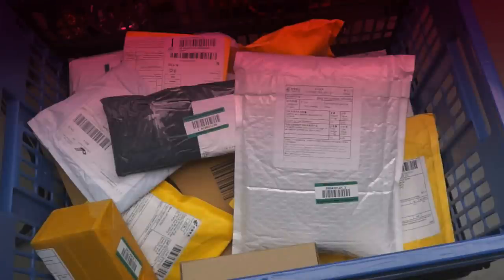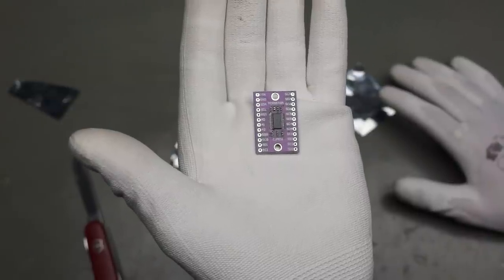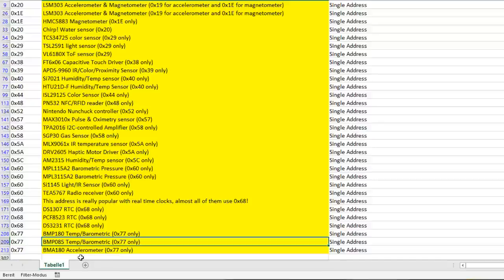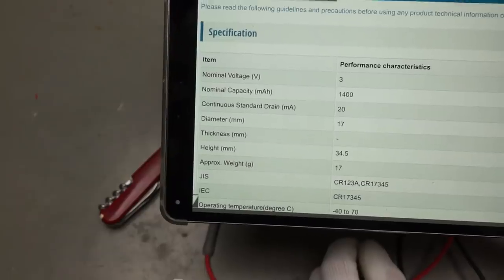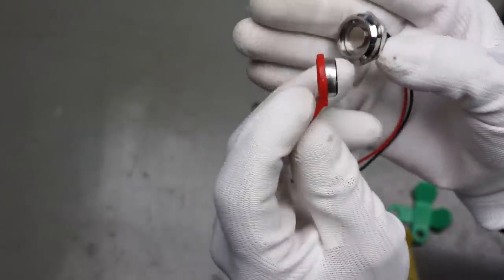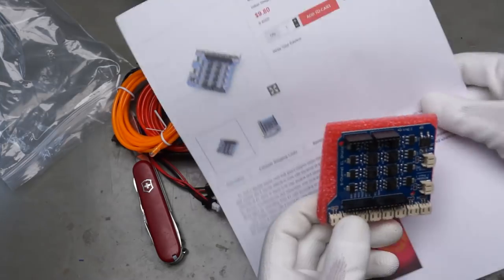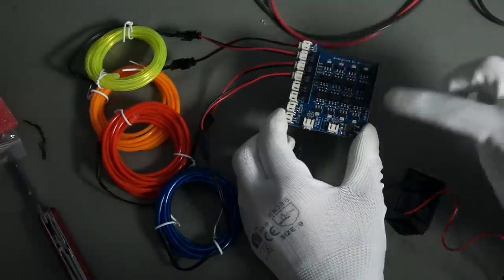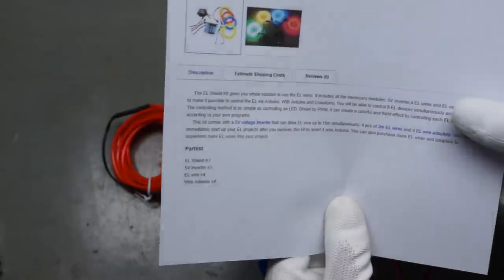#253 Mailbag (DS1990A, TCA9548A, El-Wire, CR123A Battery)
00:00:20 Clear wide Heat Shrink Tube
00:01:20 I2C Expander
00:04:54 New Trigboard
00:05:27 CR123 Lithium Battery
00:07:10 iButton Reader
00:07:30 iButtons
00:09:40 El-Wire on sale now
USB isolator